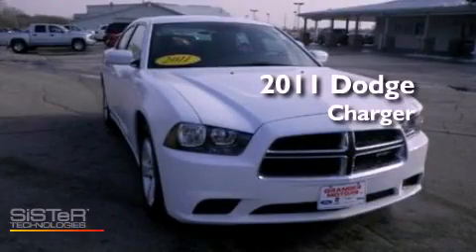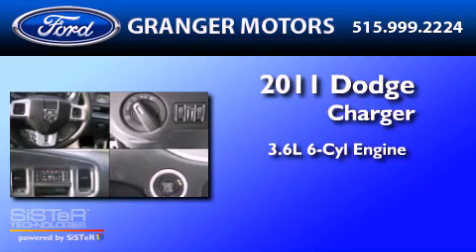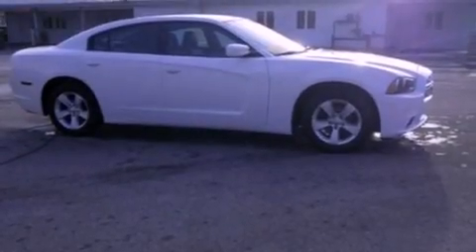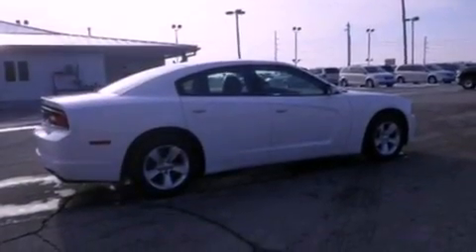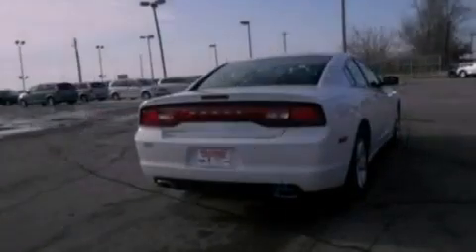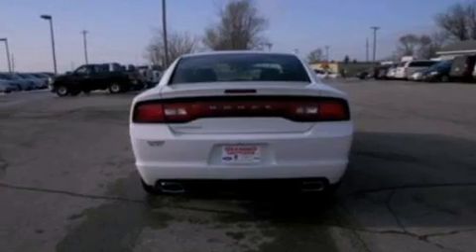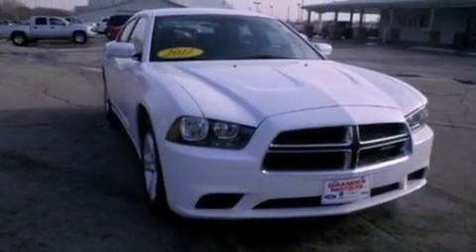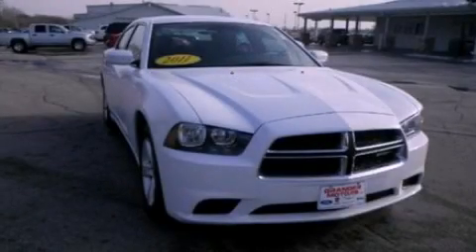2011 Dodge Charger Granger IA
We are proud to present this 2011 Dodge Charger .

 We've been honored to serve the Granger IA area , we promise that your experience at our dealership will exceed your expectations !

 Year : 2011
 Make : Dodge
 Model : Charger
 Engine : 3.6L V6 24V MPFI DOHC FLEXIBLE FUEL
 Trans . : 5-SPEED AUTOMATIC
 Exterior : BRIGHT WHITE
 Miles : 12,891
 Interior : BLACK / LIGHT FROST BEIGE

 Granger Motors Inc.